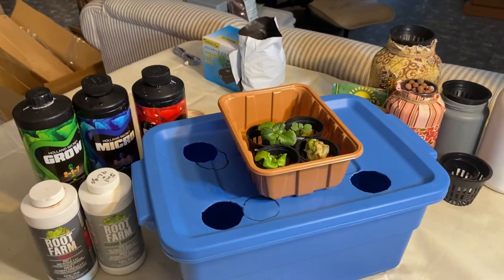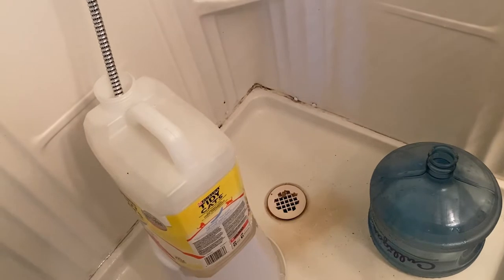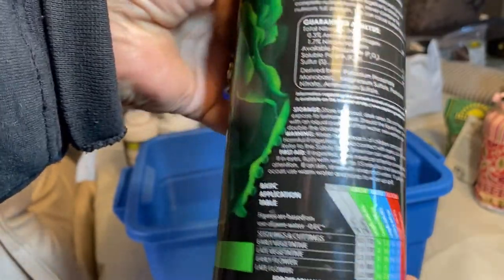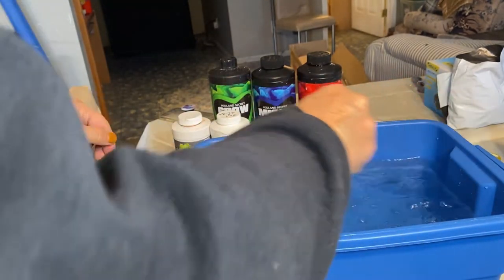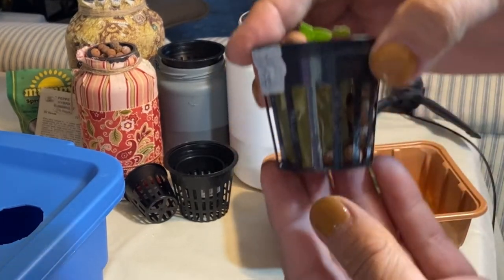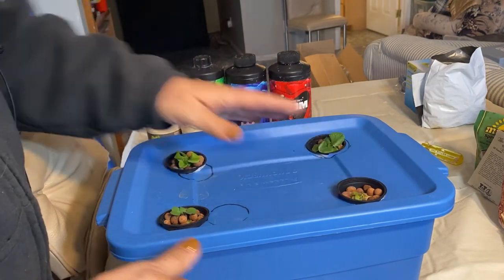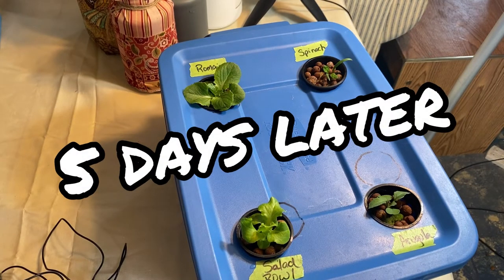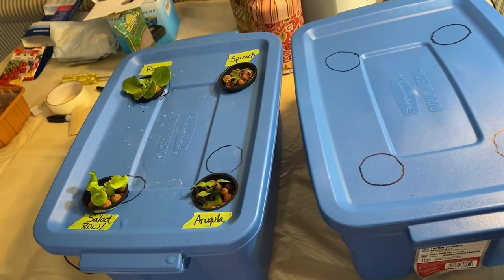How to Grow Your Own Food Indoors - Kratky Hydroponic Lettuce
In this video I'll be demonstrating how to grow your own food indoors using the kratky hydroponic method.  The kratky hydroponic method is an easy method for beginners who want to start growing food indoors.    Welcome to the Saskatchewan Prairies, Growing Zone 3 - Canada!

FEIT LED GROW LIGHT:
ROCKWOOL
2” NET POTS
CLAY PEBBLES
ROOT FARM NUTRIENTS - PART 1
ROOT FARM NUTRIENTS - PART 2